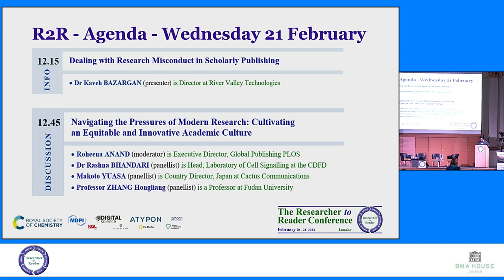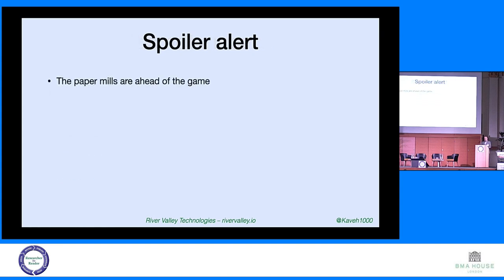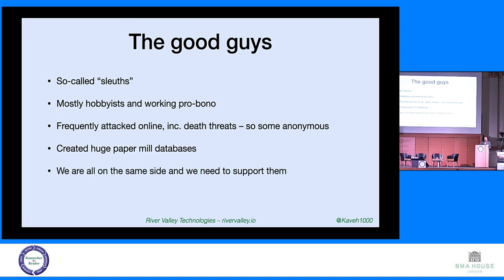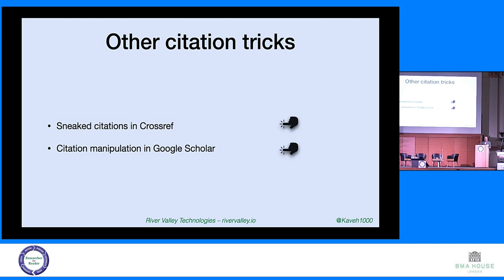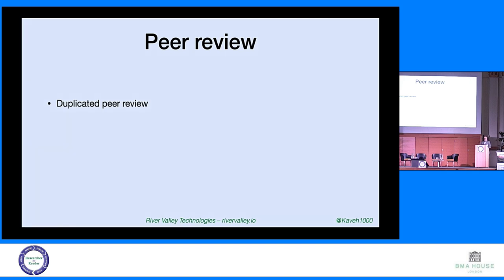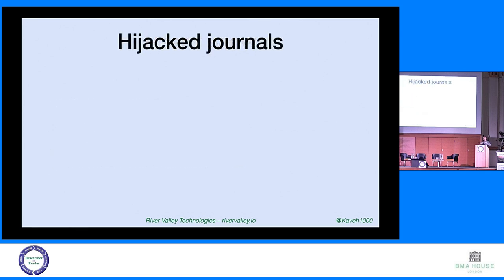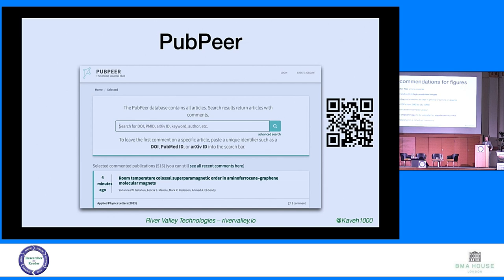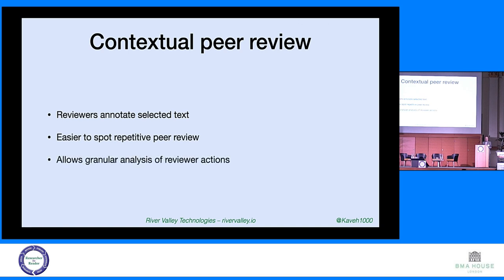R2R 2024 - Research Misconduct (Bazargan)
Researcher to Reader Conference 2024 Dealing with Research Misconduct in Scholarly Publishing
In recent years there has been a sharp increase in the submission of “problem” papers, resulting in questionable research integrity and even research misconduct.  Problem areas include figure plagiarisation and manipulation, tactical citations, ‘tortured phrases’ and purchased authorship. Some of these problems are hard to spot at the submission and review stages, leading to eventual retractions. This presentation will include brief examples of each problem type, and suggest methods to spot such misconduct at submission stage, and ways to deal with false positives.
• Dr Kaveh BAZARGAN (presenter) is Director at River Valley Technologies